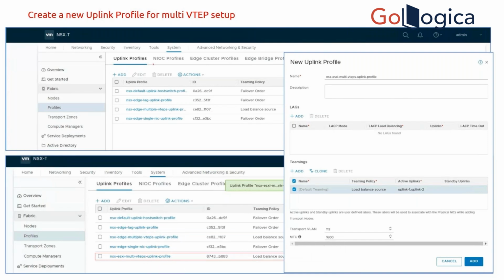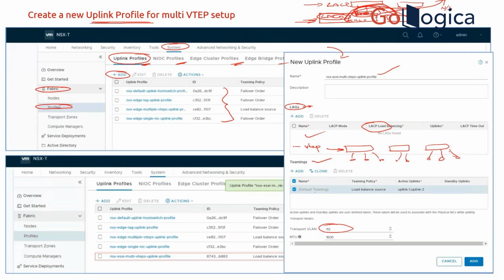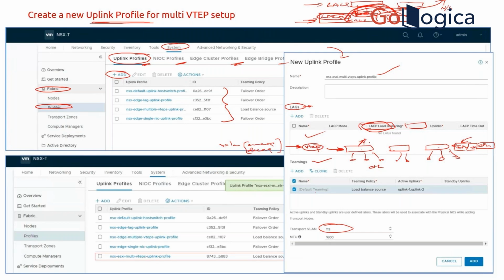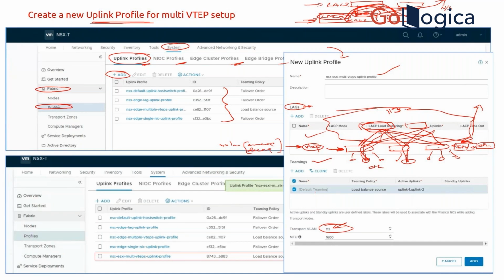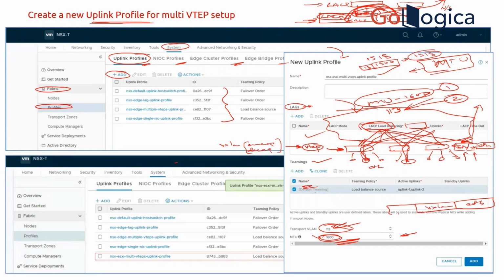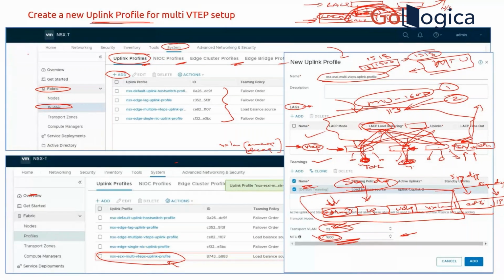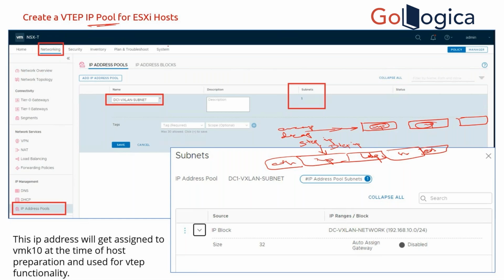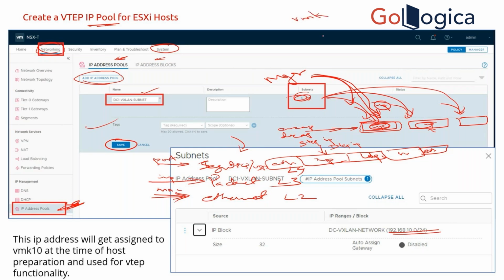How to Create a New UPlink Profile for multi VTEP Setup in VMWare NSX-T | GoLogica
In this comprehensive tutorial by GoLogica, we walk you through the process of creating a new Plink profile for a multi-VTEP (Virtual Tunnel Endpoint) setup in VMware NSX-T. A multi-VTEP setup allows the distribution of overlay traffic across multiple physical NICs, enhancing network performance and reliability.

This video is designed for networking professionals and VMware NSX-T users who want to understand and implement multi-VTEP configurations in their environment.

What you'll learn in this video:

Introduction to Plink Profiles and VTEP in NSX-T: A brief overview of Plink profiles, their role in VMware NSX-T, and why a multi-VTEP setup is important.

Step-by-Step Creation of a Plink Profile: Detailed instructions on how to create and configure a new Plink profile for a multi-VTEP environment.

Setting up VTEP Configuration: Explanation of how to configure multiple VTEPs for optimal performance and scalability.

Key Considerations for Multi-VTEP Setup: Best practices and recommendations to ensure a smooth multi-VTEP configuration.

Testing and Verification: How to validate your multi-VTEP setup to ensure everything is working as expected.

Whether you're a beginner or an experienced NSX-T administrator, this video will give you the knowledge and confidence to create and manage Plink profiles for multi-VTEP setups.

Key Highlights:

Multi-VTEP Explained: Learn the core concepts of multi-VTEP and its importance in large-scale virtualized networks.

Step-by-Step Guide: Follow along as we guide you through every step of creating a Plink profile and configuring VTEPs.

Real-World Application: Understand how multi-VTEP setups enhance data center performance and scalability in a VMware NSX-T environment.

Don't miss this opportunity to level up your VMware NSX-T skills and ensure that your network infrastructure is optimized for high availability and performance.

👍 Enroll for GoLogica VMware NSX-T Training